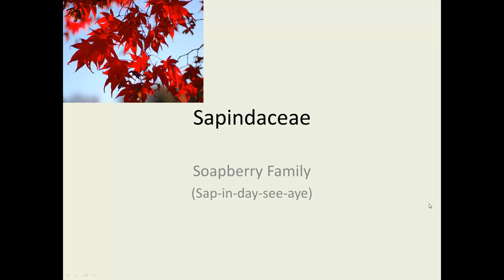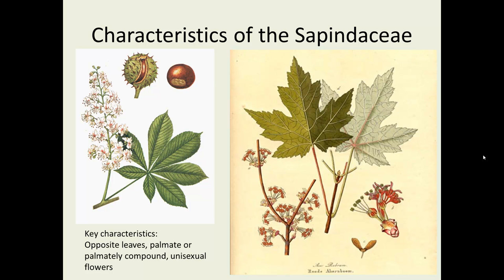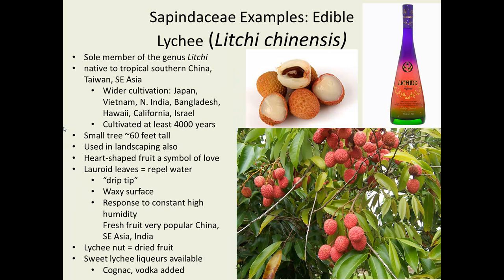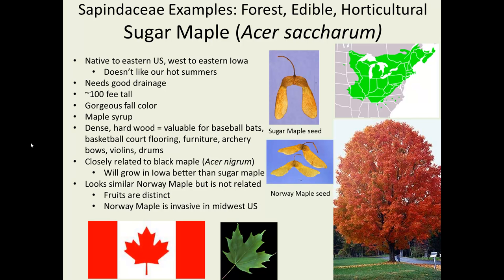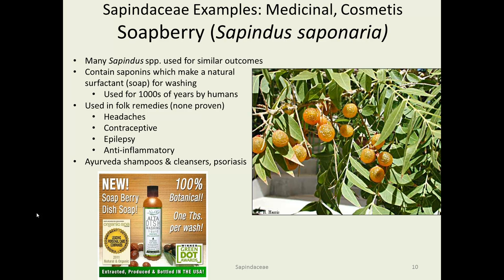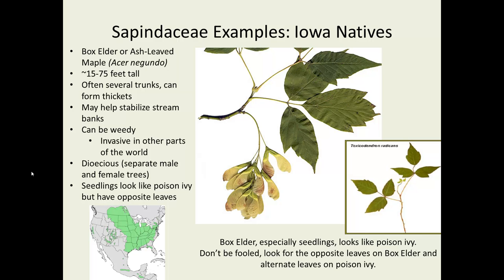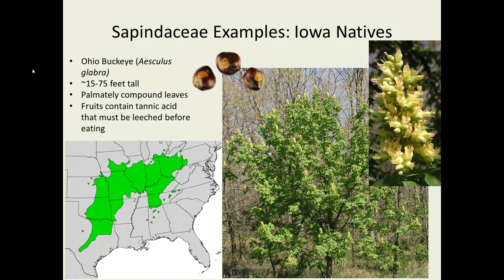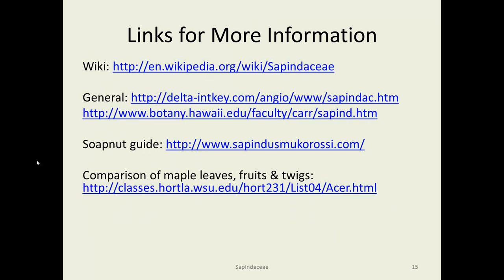Sapindaceae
Overview of the Sapindaceae, the Soapberry plant family